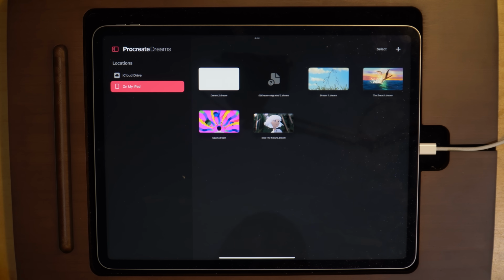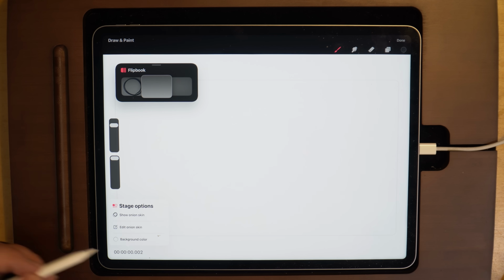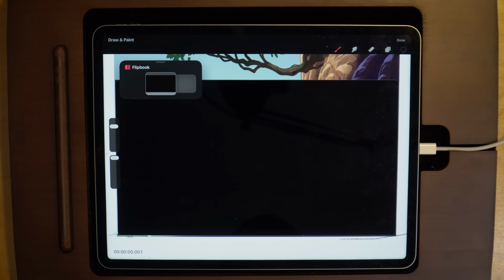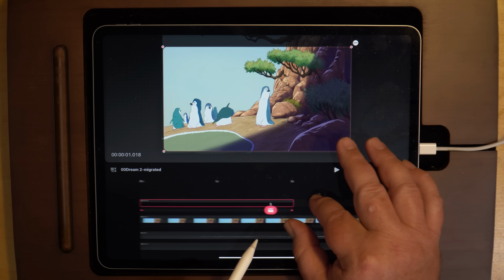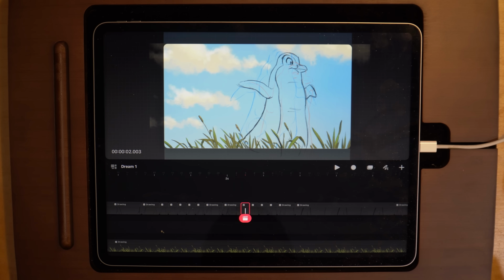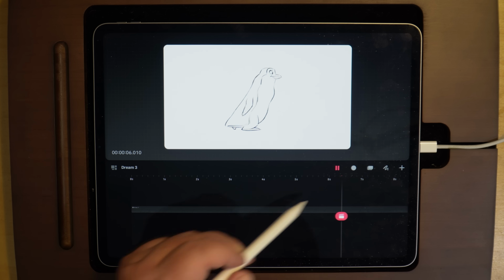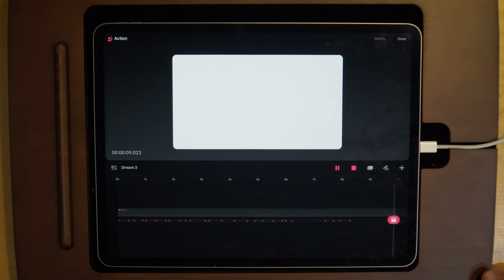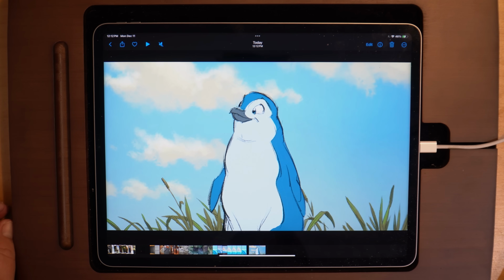5 Quick Tips for Procreate Dreams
Watch along as animator and director, Aaron Blaise shares 5 Quick Tips for how to use Procreate Dreams. For even more tips check out his full class available NOW for Only $1

Tips:

00:00 Introduction
01:11 Flipbook Mode
01:49 Bonus Tip: Adding a Frame
02:42 How to Fade In
05:55 My New Procreate Dreams Course
06:14 How to Adjust Timing
07:08 Performance Mode
09:20 Export Tips